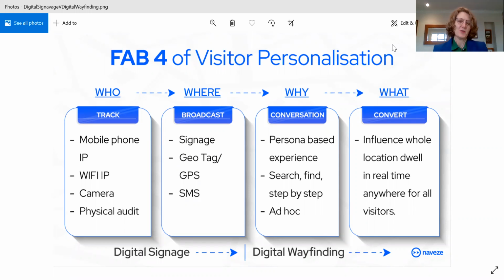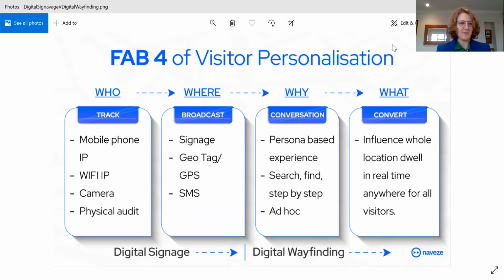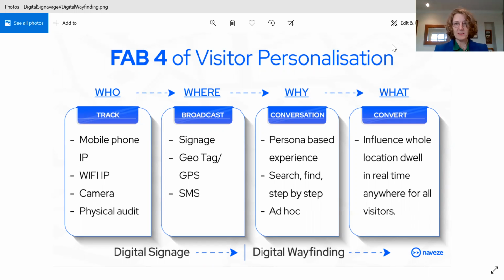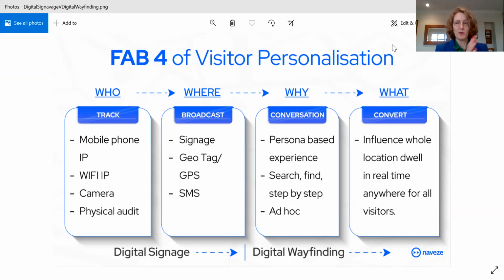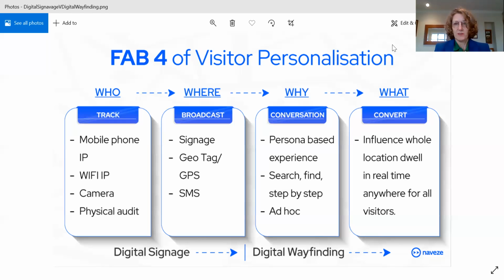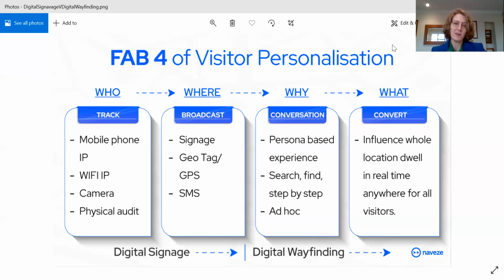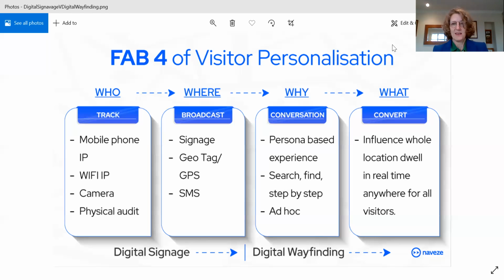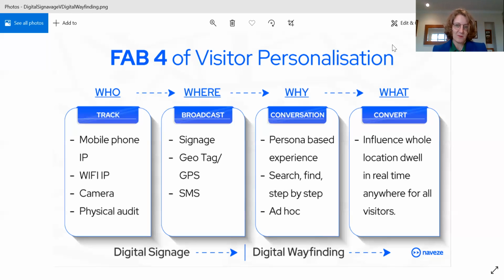Difference between Digital Signage & Digital Wayfinding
Do you struggle to understand the difference between digital signage and digital wayfinding? Learn how each solution applies to the Fab 4 of Visitor personalisation so you can optimise connection, communication, and conversion of your visitors.